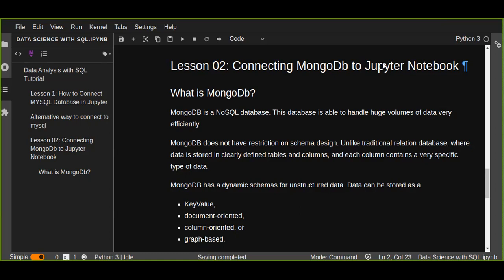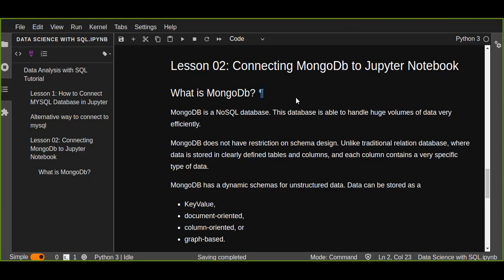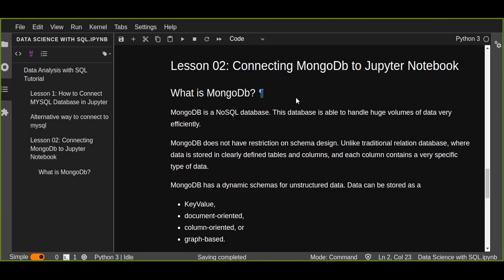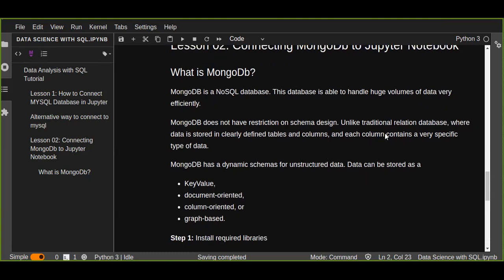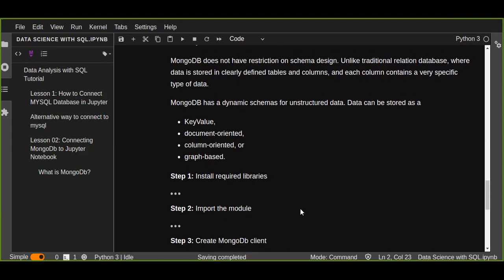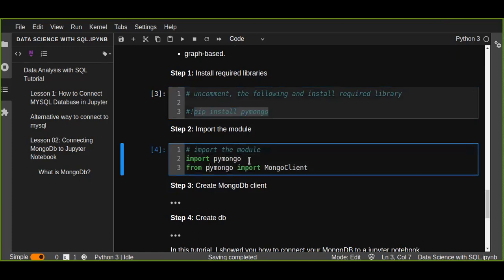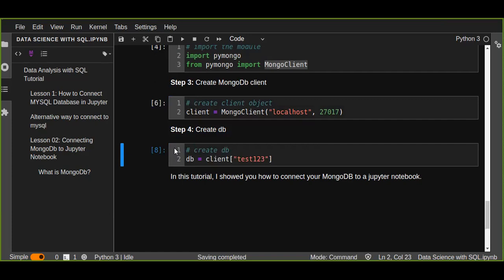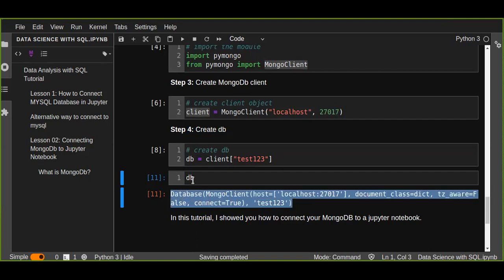Data Analysis with SQL: Connecting MongoDB to Jupyter Notebook | How to Connect MongoDb to Jupyter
In this tutorial, I will show you how to connect MongoDb to Jupyter Notebook.